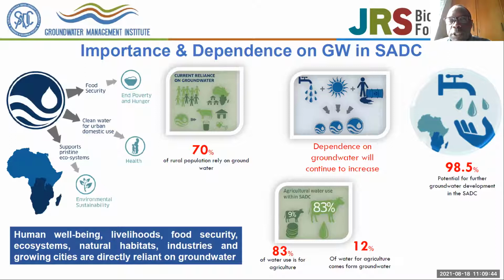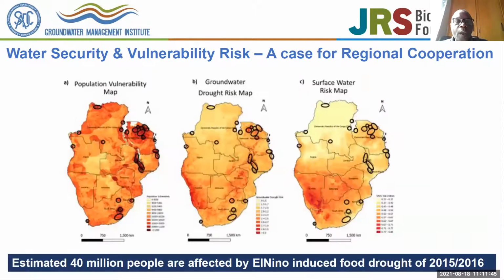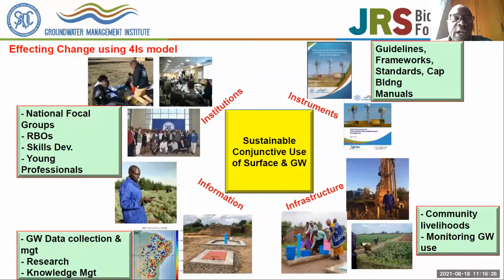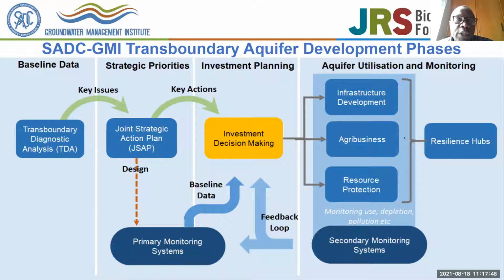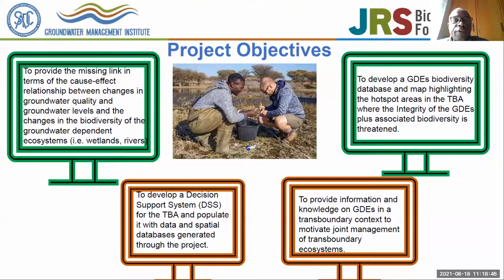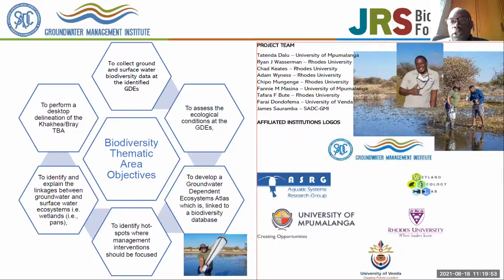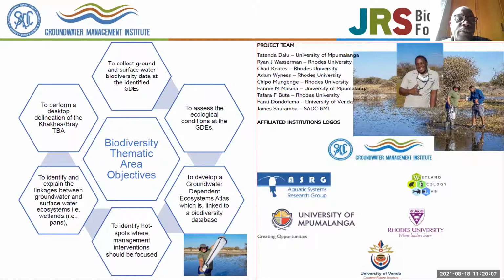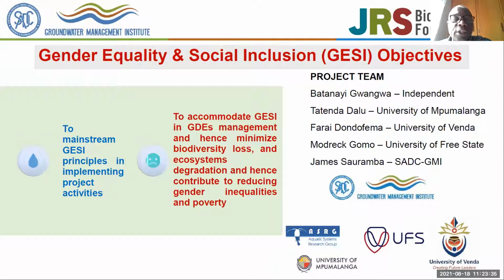13.1 - GDEs and Biodiversity in the Khakea/Bray Transboundary Aquifer by James Sauramba